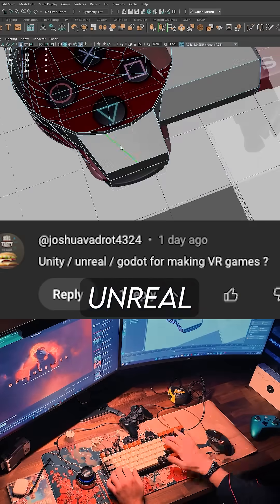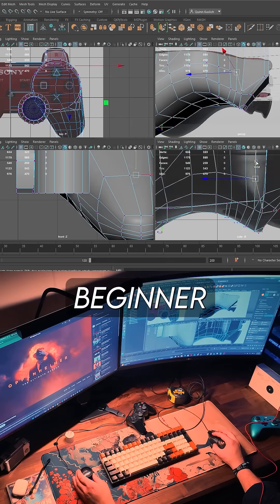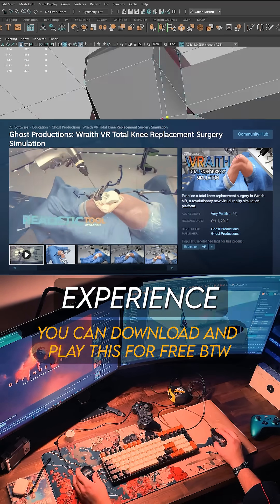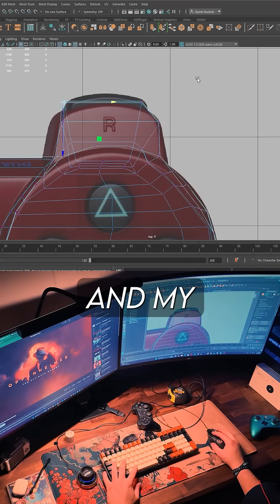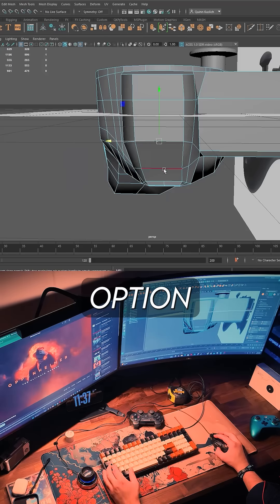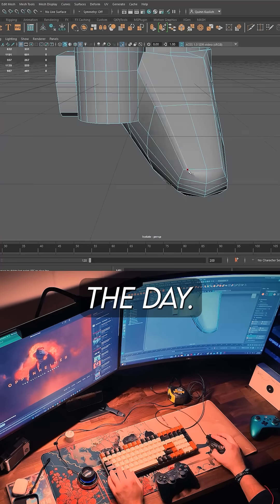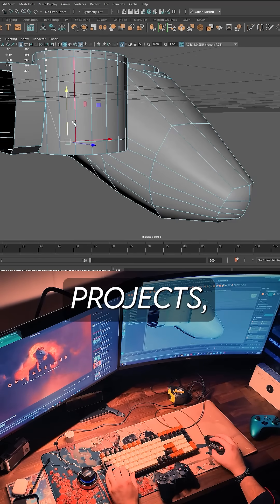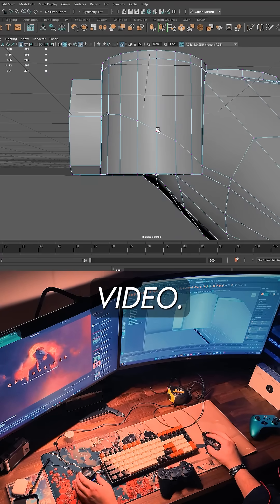Unity vs Unreal vs Godot: Best Engine for VR Development?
Unity, Unreal, or Godot — which one is best for VR game development in 2025? In this short, I break down the strengths of each engine for VR developers.
• Unity: beginner-friendly, strong for Quest and standalone VR
• Unreal: AAA visuals, physics, and enterprise tools (my professional choice)
• Godot: open-source, lightweight, still growing in VR support

The truth? All three can work — it depends on your goals.

Want more VR dev tips? Drop your questions in the comments and I’ll cover them in future videos.

Here are some other ways you can support me:
1. You could check out my portfolio with all sorts of great assets and professional projects I have worked on recently.

2. You could take a look at my Sketch Fab account, where I post game ready assets that are fully downloadable. and entirely free!

3. You could check out my gumroad page, where I post the code for all of my tutorials